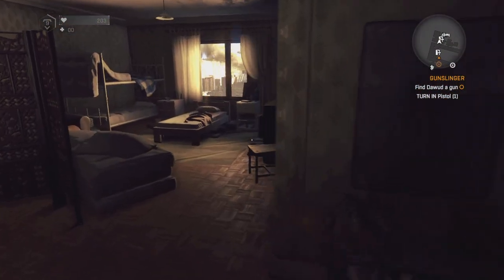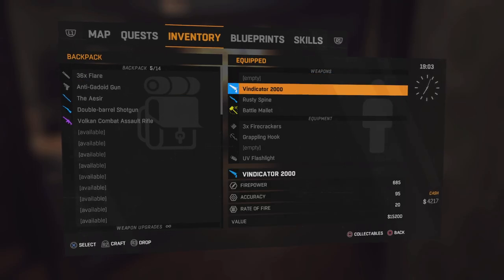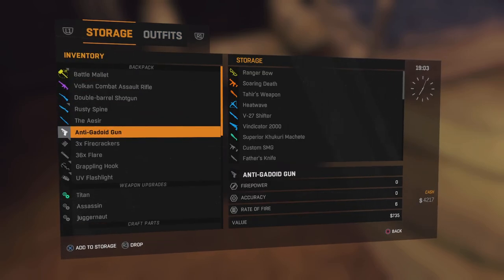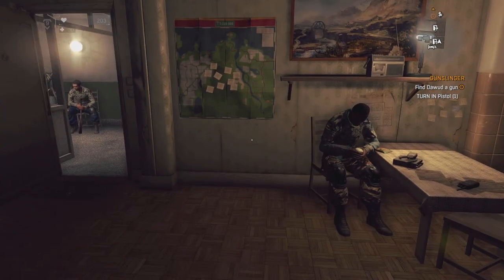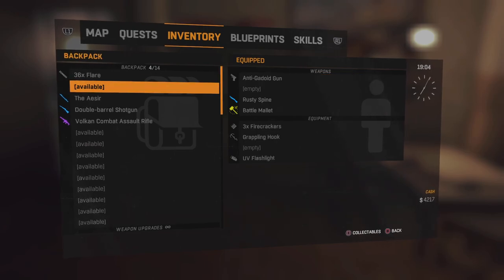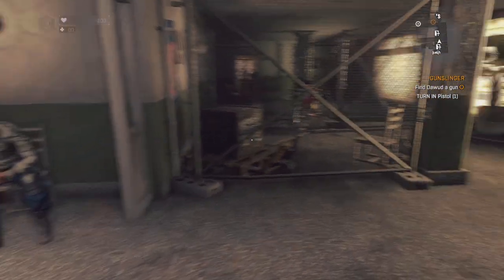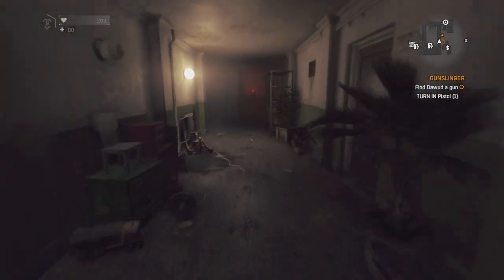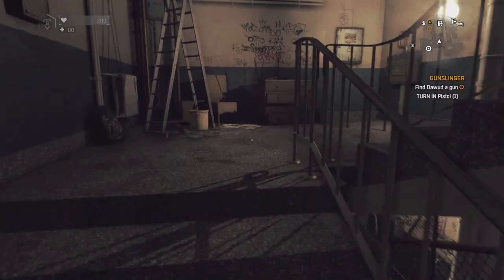What happens if you give Dawud the Anti-Gadoid Gun in Dying Light?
This is me testing what happens if you give dawud the Joke weapon "anti-gadoid gun' during the Gunslinger mission!